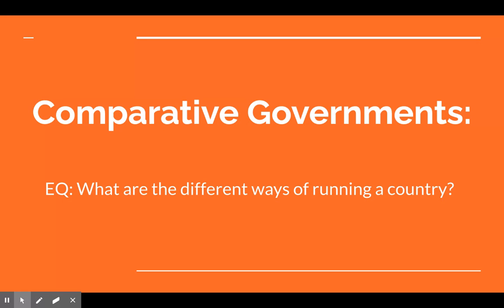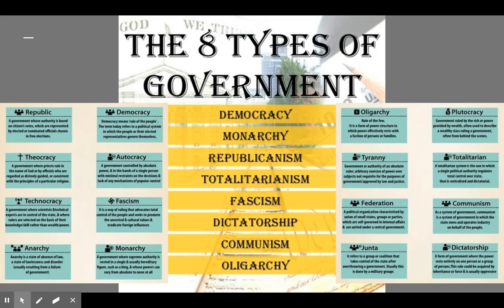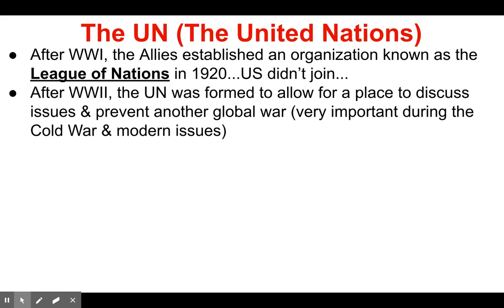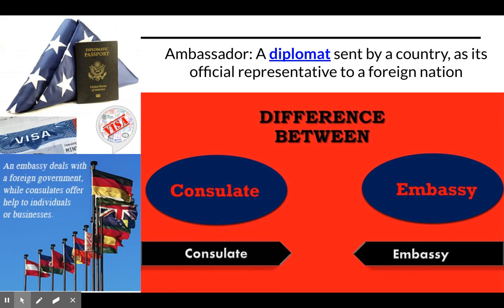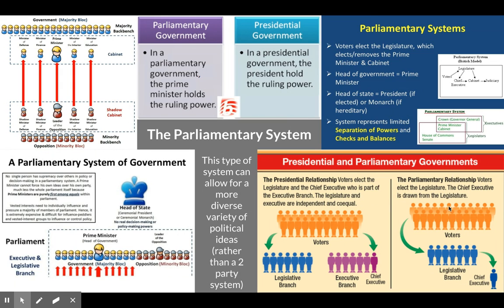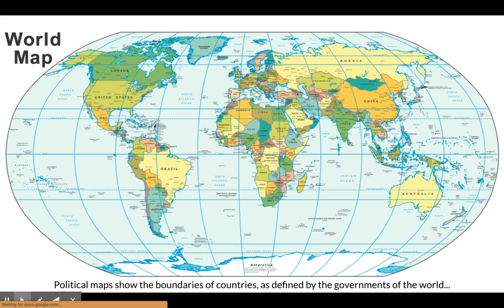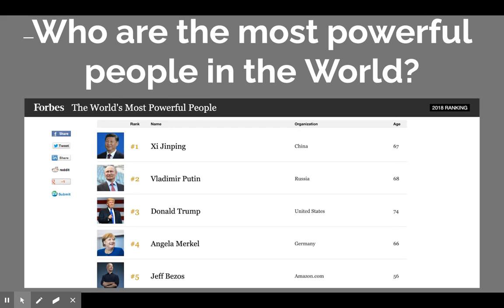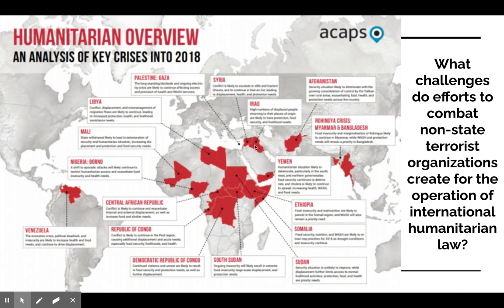17-Comparative Governments (Gov Class Notes)